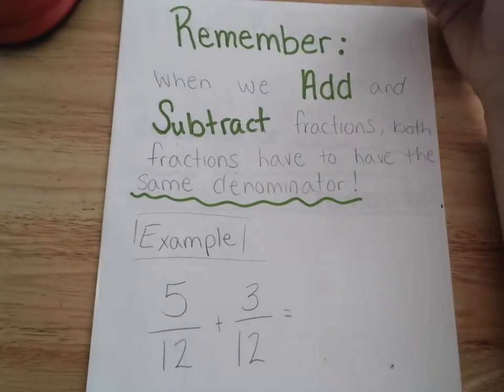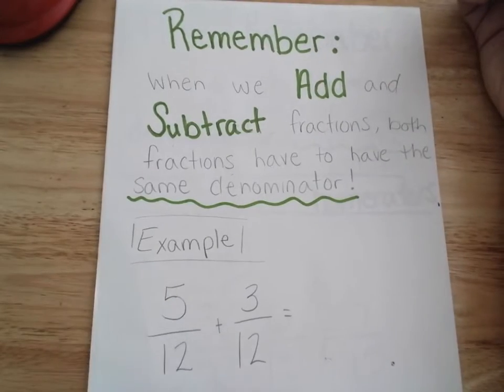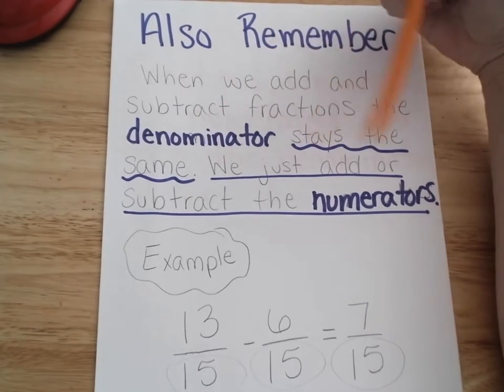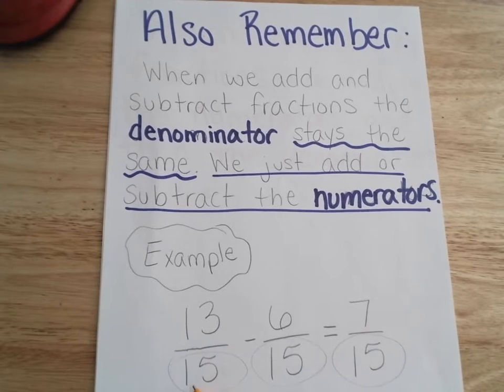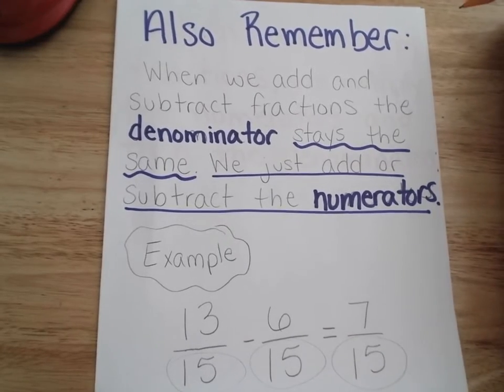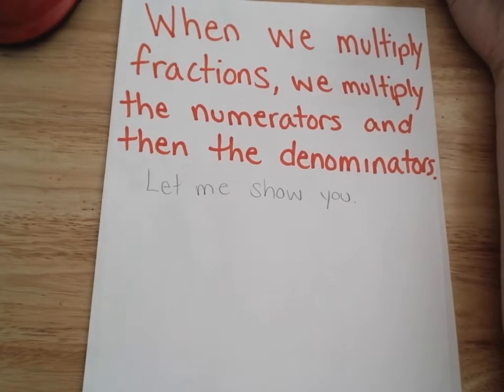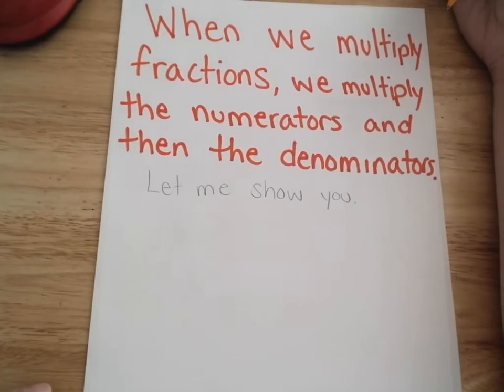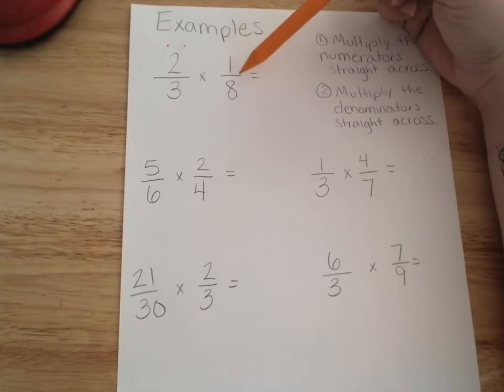Math with Ms. Welch - Multiplying Fractions